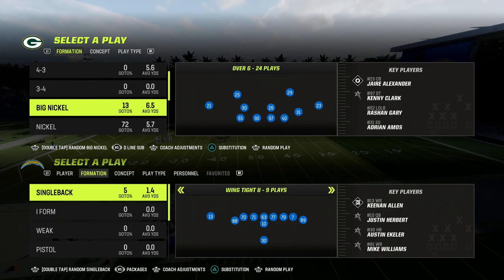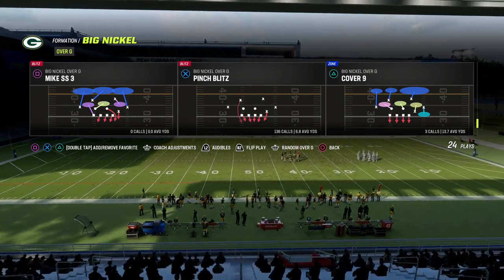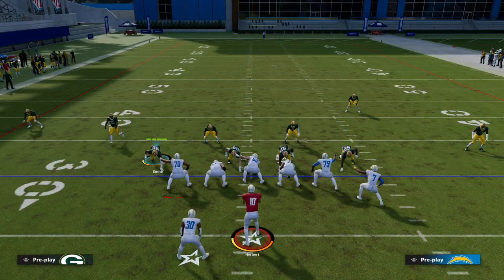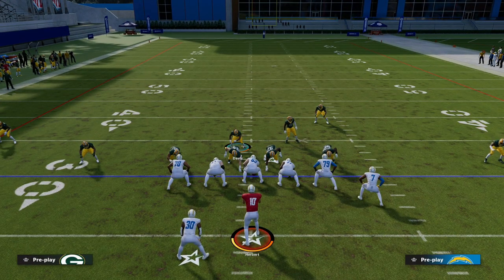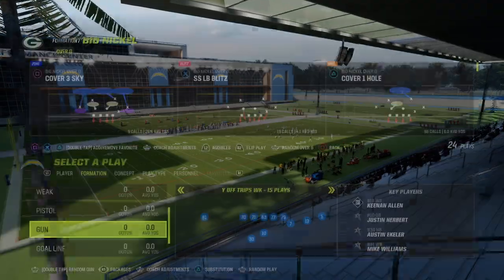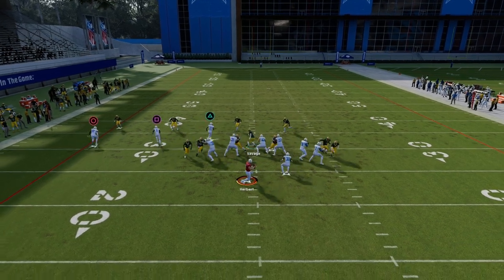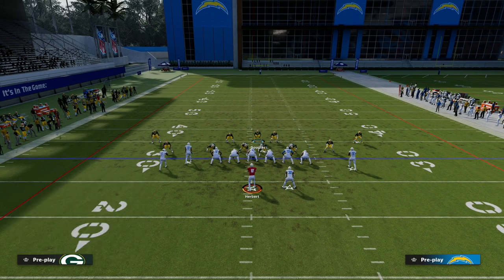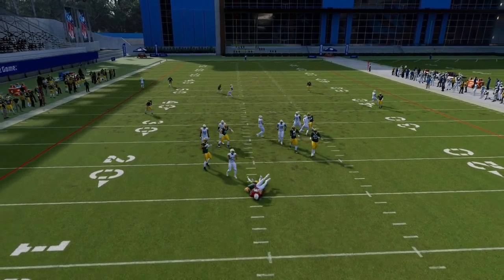This Is The Most Powerful Blitz Defense In Madden 23